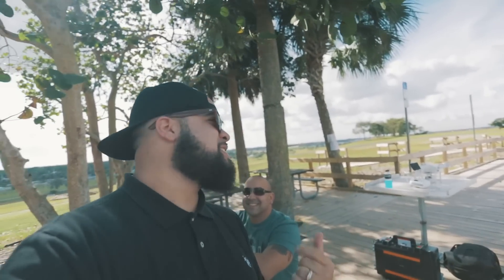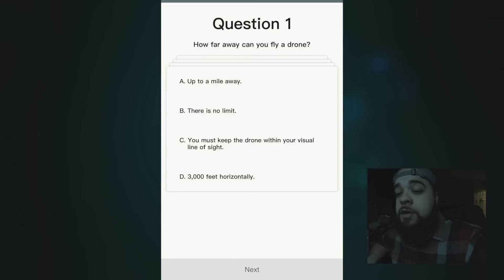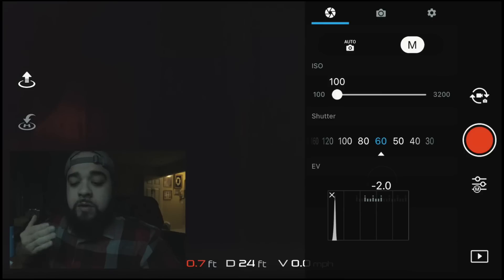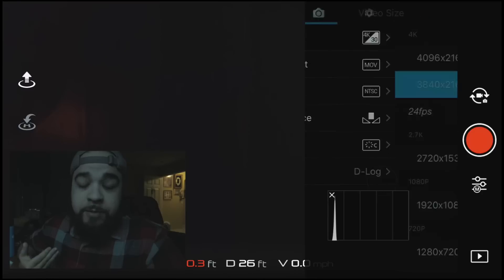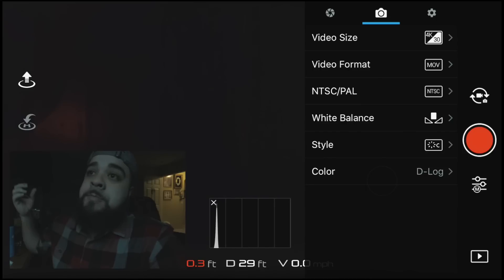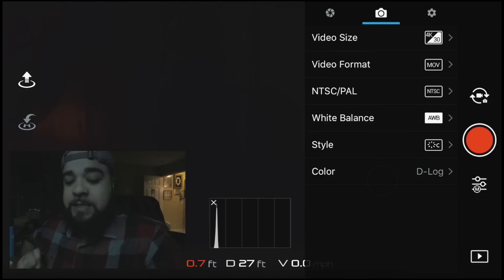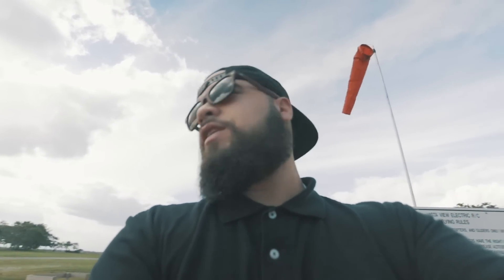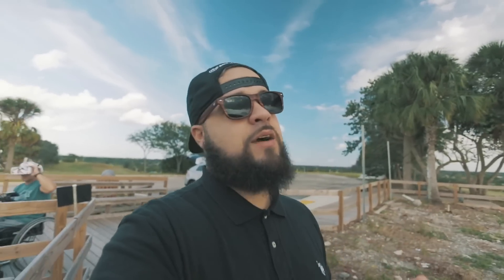How To Set Up Your DJI's Drone Camera and Drone Safety Checks | Famousangel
In today's video I will teach you how to set up your dji drone’s camera so you can capture the best looking footage. Also my buddy Arno and I will teach everything you need to know about drone safety.

About this channel:  Famousangel is a channel about Technology, Travel, Drones, Photography and Videography, and Technology Tutorials For Beginners.
VLOGGING/PHOTOGRAPHY EQUIPMENT:

- Canon 5d Mark iii Camera
- Canon 24-105mm f4 L Lens
- Canon 17-40mm f4 L Lens
- Canon 40mm Pancake
- Peak Design Slide Summit Edition Tallac Padded Camera Strap, Blue
EXTRAS:
- DJI Phantom 3 Advanced
- Go Pro Hero 4 silver